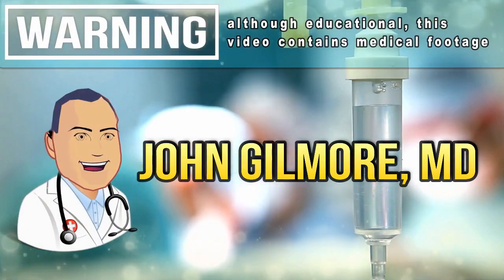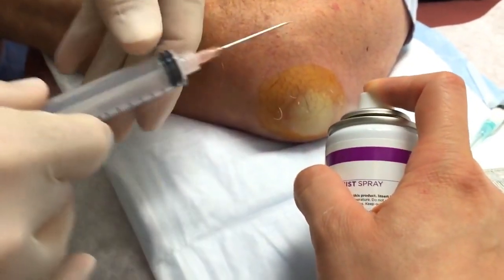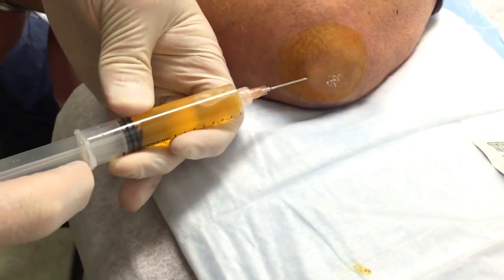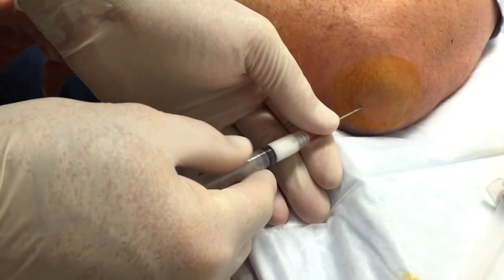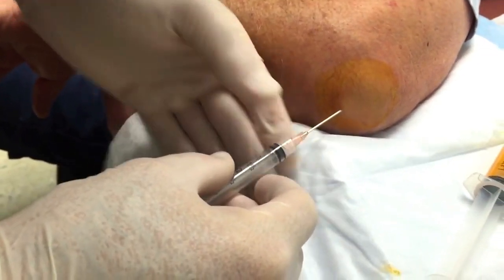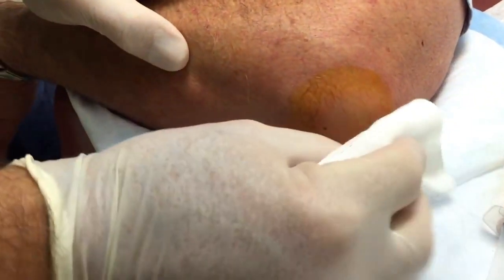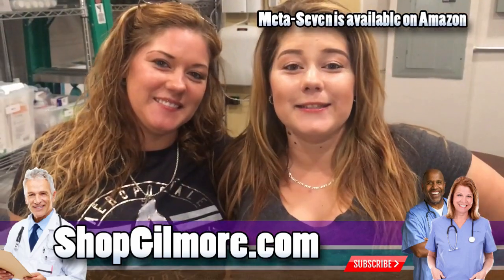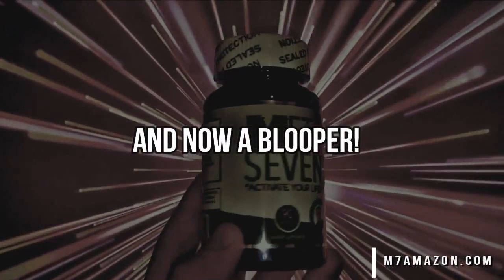Bursitis! Cameo by Rachel and Rachelle